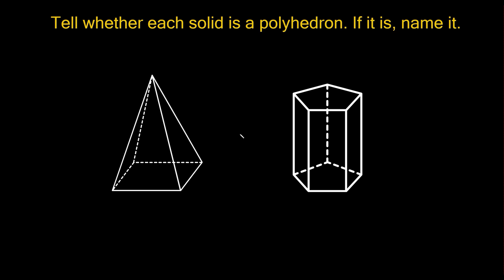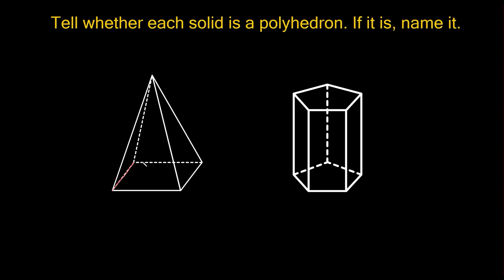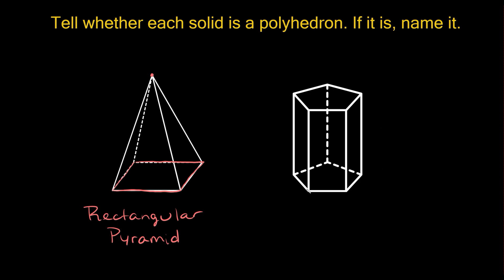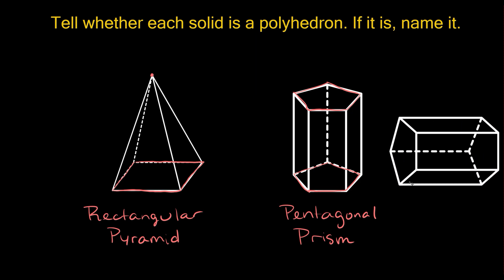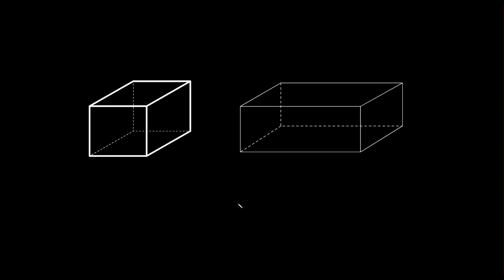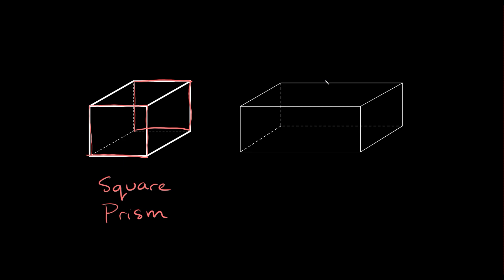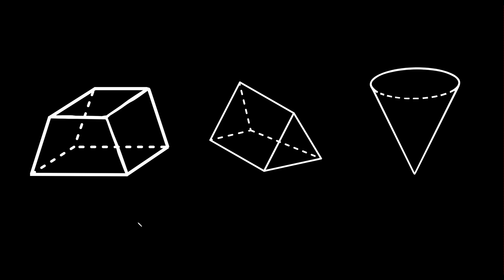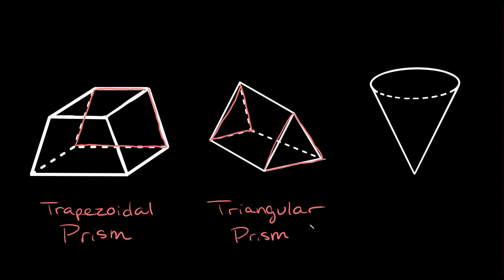Identify & Name Polyhedrons | Prisms & Pyramids | Eat Pi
In this video, I teach you how to identify if a solid is a polyhedron, and if it  is, how to name it. Polyhedrons are either prisms or pyramids.

0:00 - Rectangular Pyramid
0:00 - Pentagonal Prism
0:00 - Square Prism
0:00 - Rectangular Prism
0:00 - Trapezoidal Prism
0:00 - Triangular Prism
0:00 - Not a Polyhedron